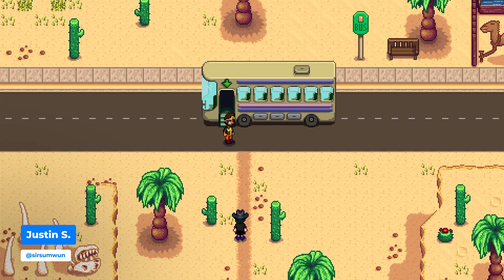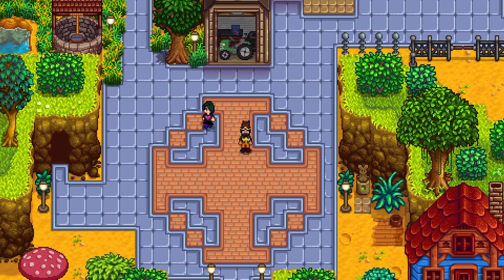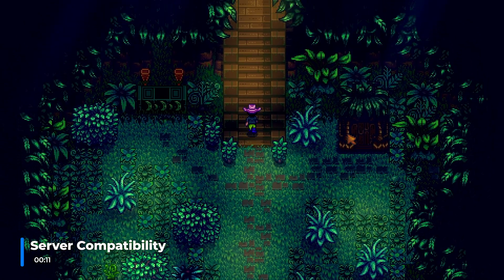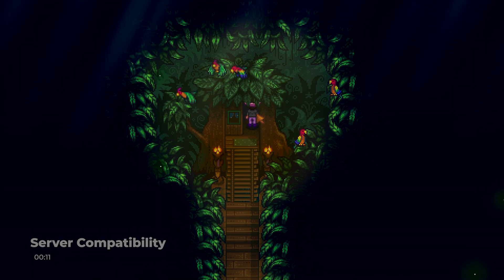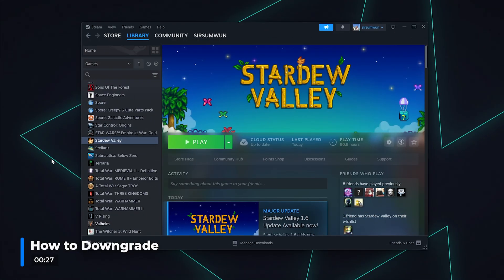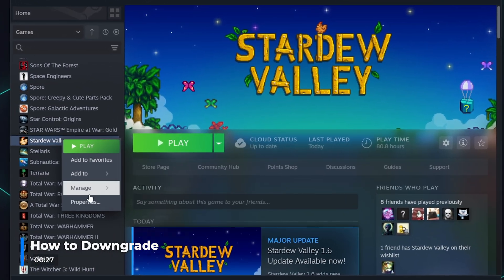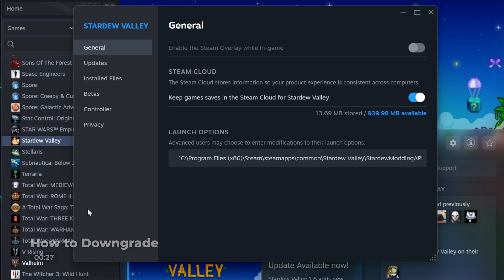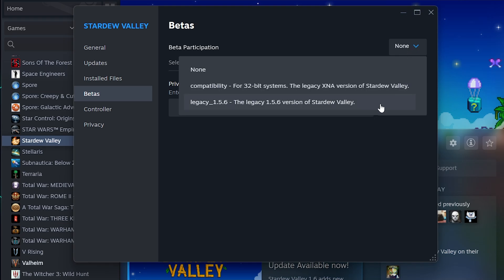How to Downgrade Stardew Valley to 1.5.6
While we fix compatibility issues with the latest Stardew Valley 1.6 update, we recommend you downgrade to 1.5.6 in the meantime in order to keep your dedicated server working properly. Please be patient with us while we work on this.

CHAPTERS:
00:00 - Intro
00:11 - Server Compatibility
00:27 - How to Downgrade
00:59 - Outro